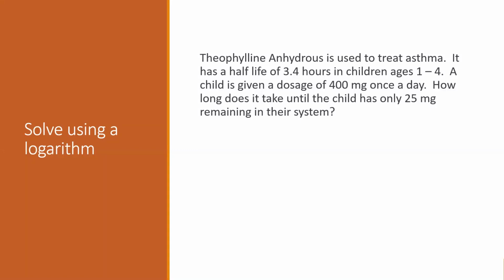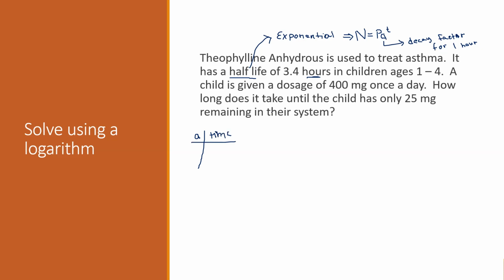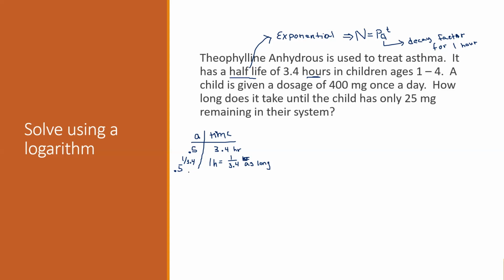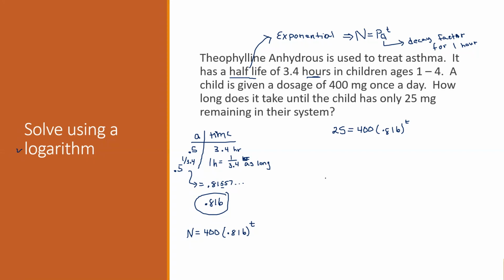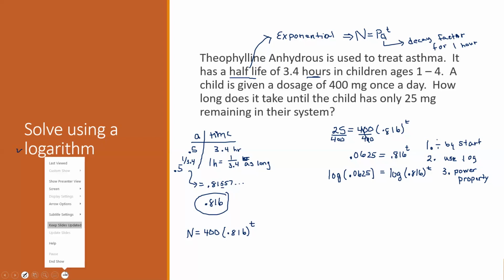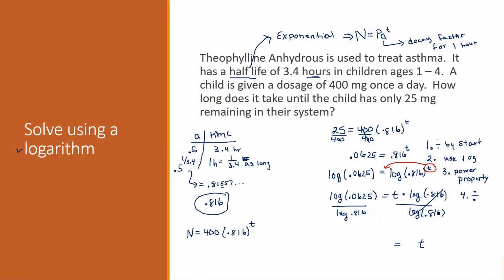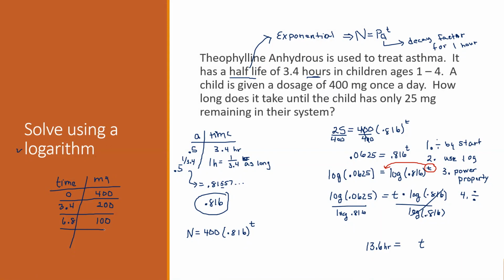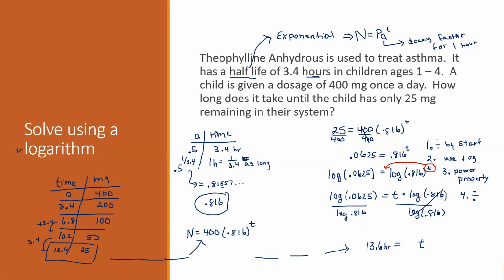Solve an Exponential Equation using a Logarithm